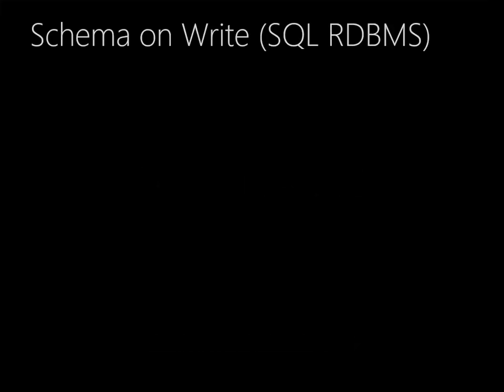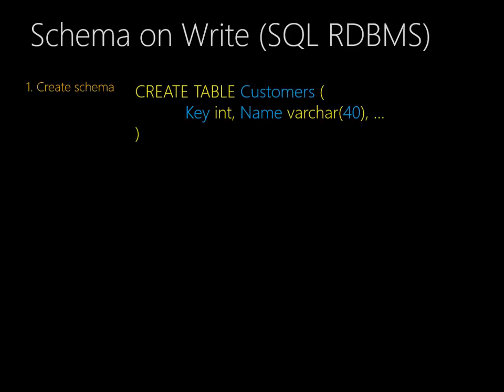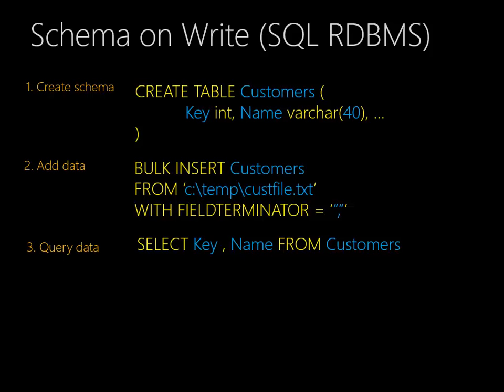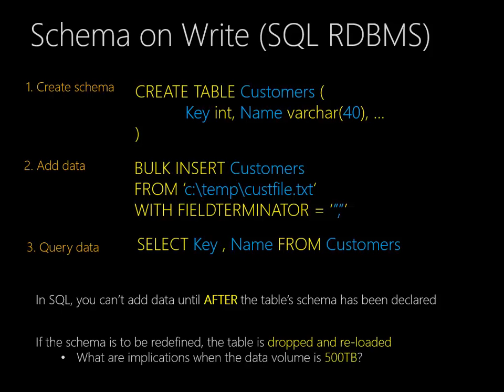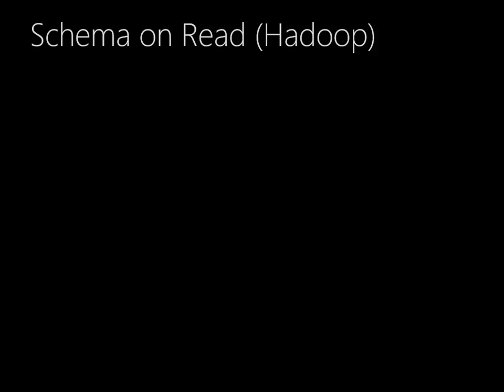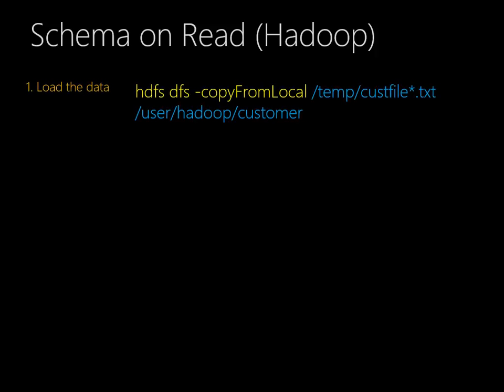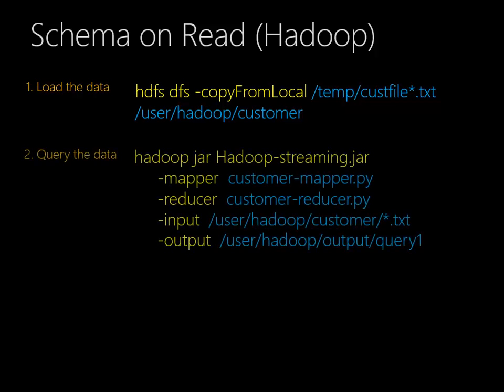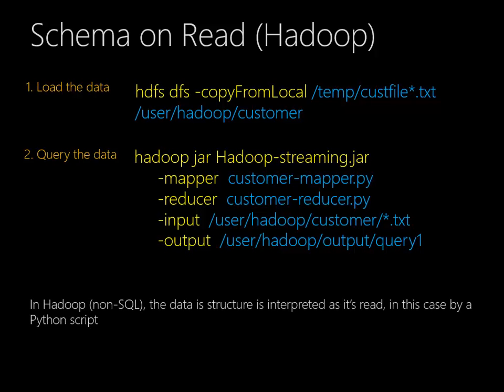Schema on Write vs. Schema on Read